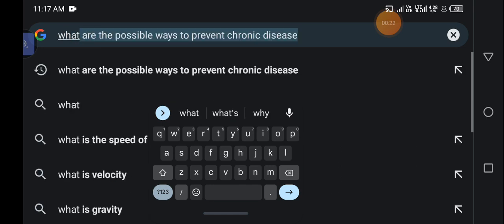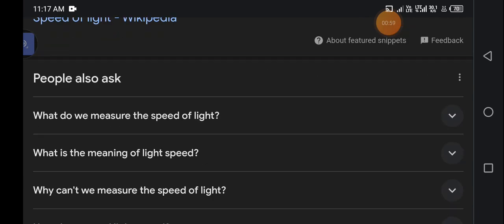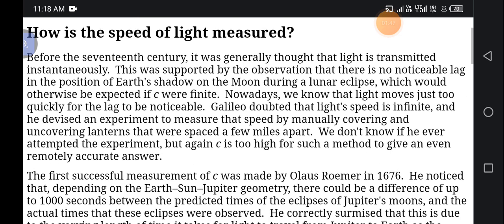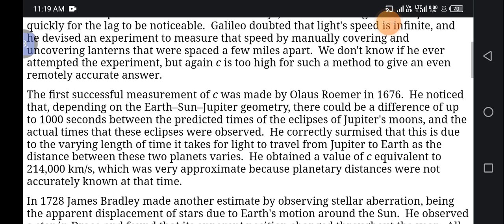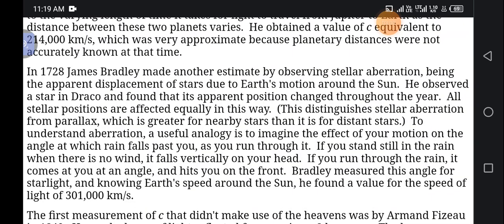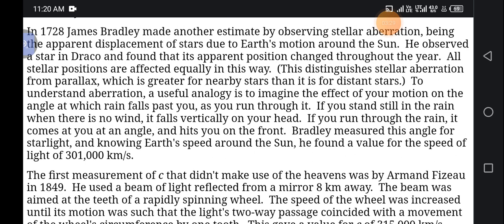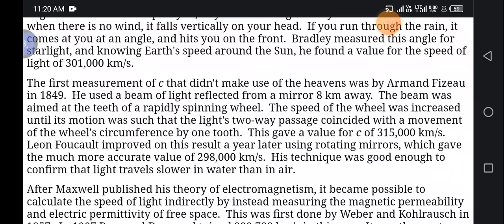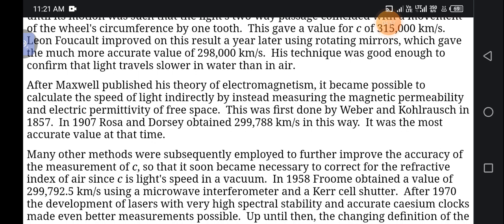What does it mean to measure light speed